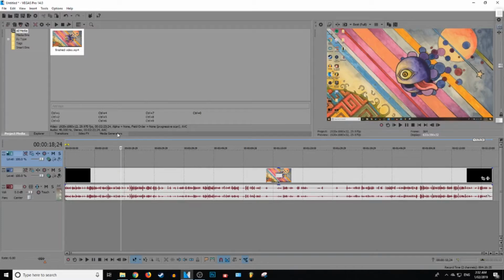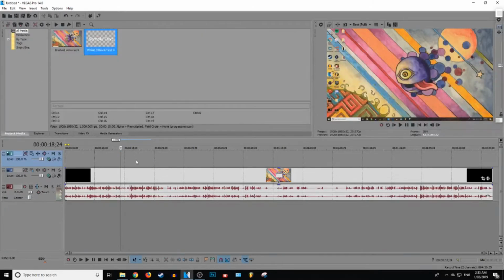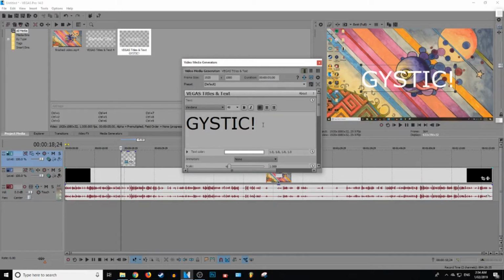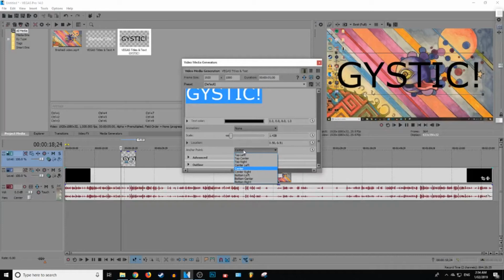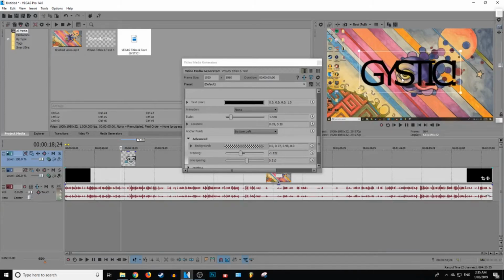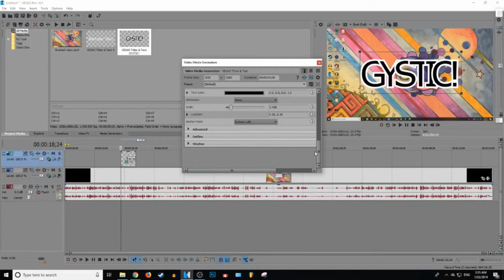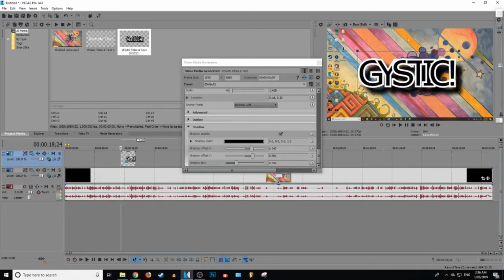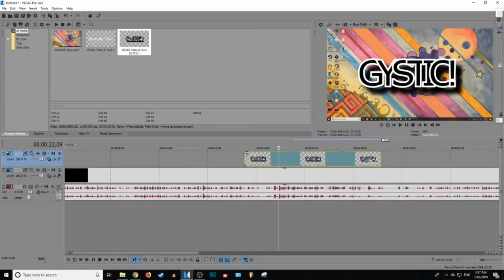How To Add Text In Vegas Pro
~ GysticTutorials